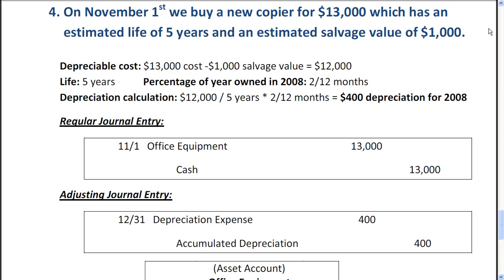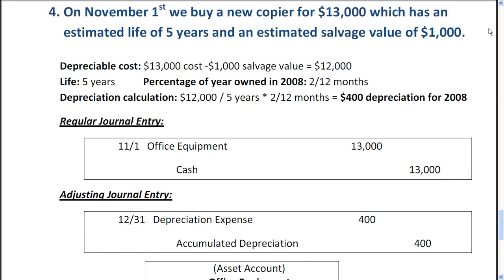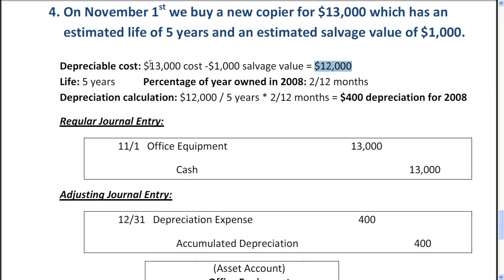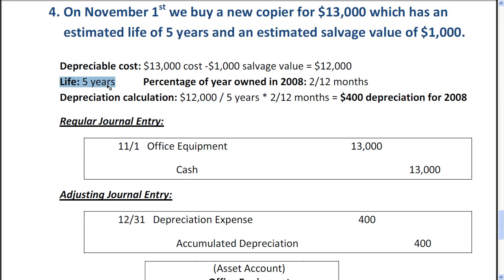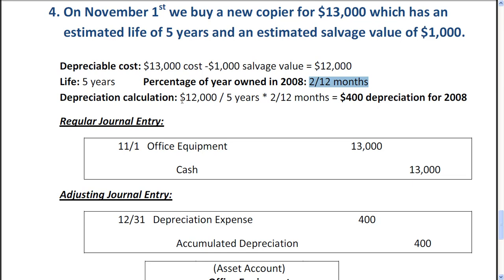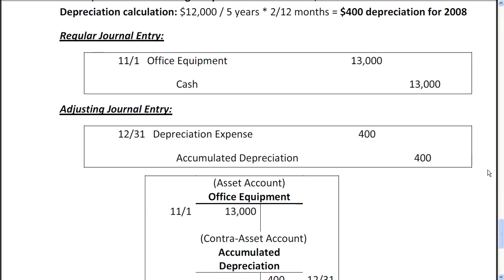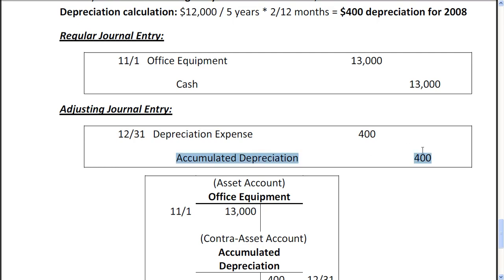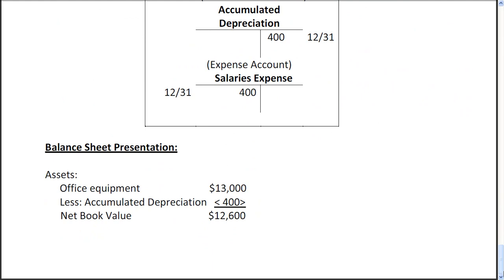BA 111 Chapter 4 Depreciation